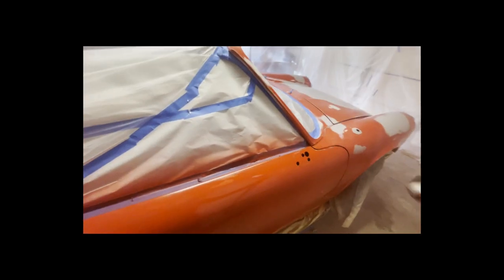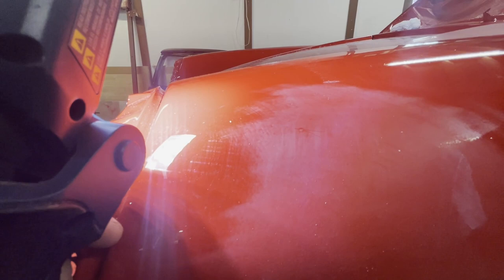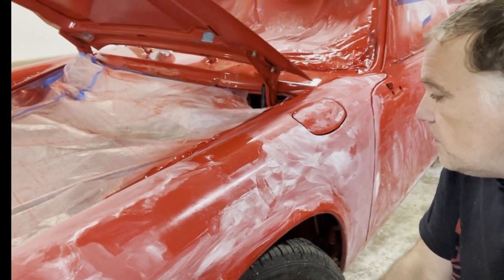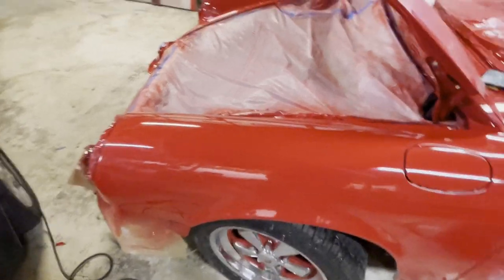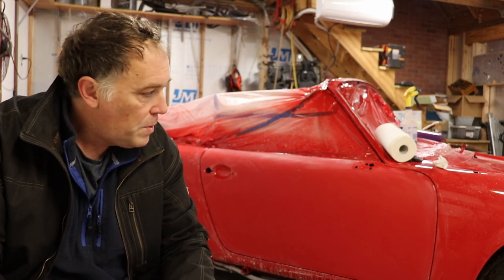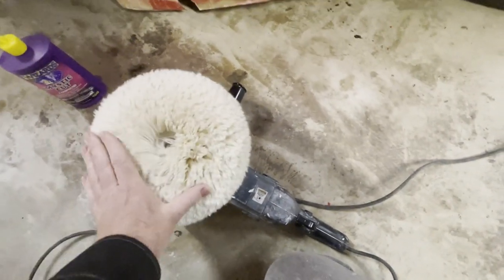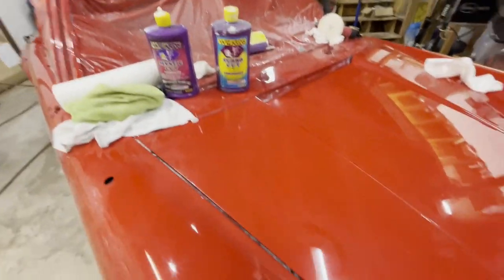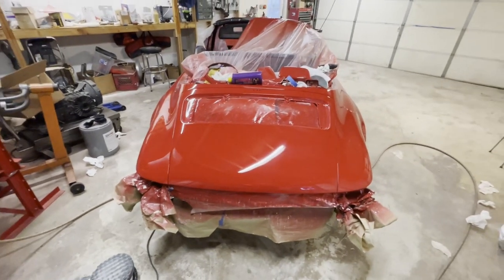How I get a Mirror Finish on this Porsche 911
In this episode, which is part 4 of a series,  I work on perfecting the new paint work on the Porsche 911 Cabrio.

How to remove dust nibs using the FestTool Denibber.
How to cut and buff the new paintwork to remove orange peel and make a mirror like, show car finish.
How to paint Porsche 911
Rolling Resoration
DIY